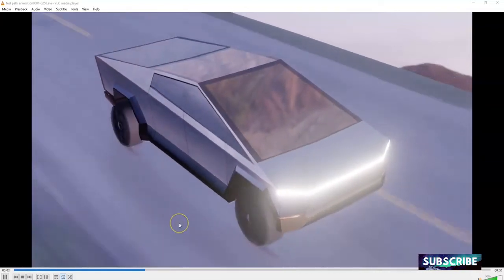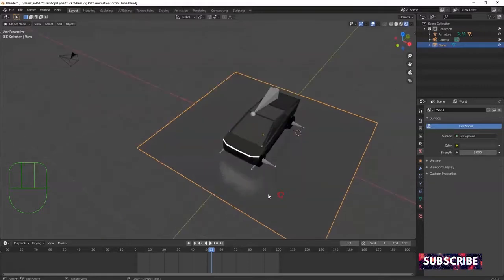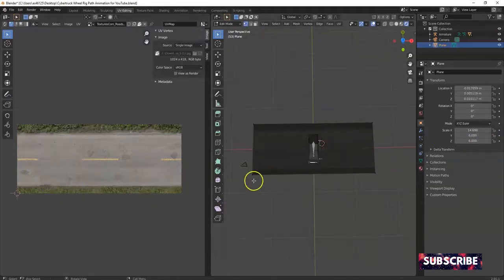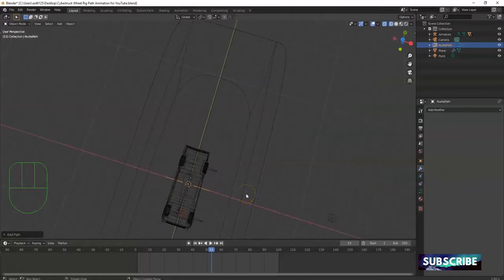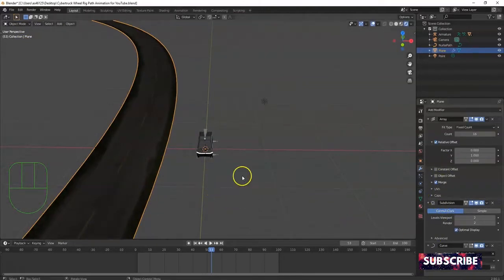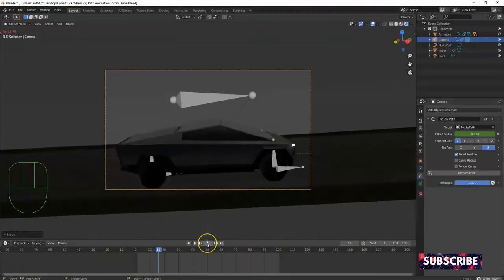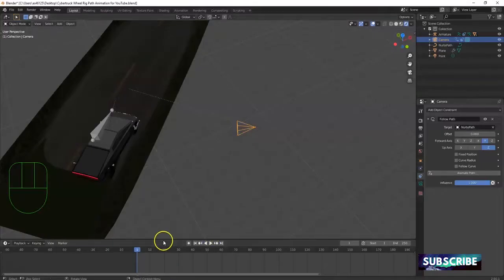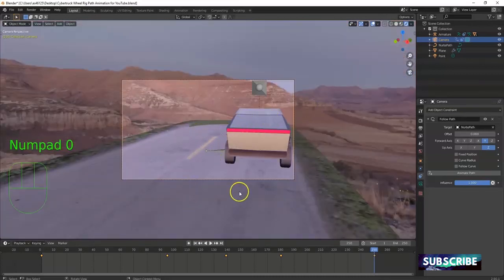Spinning Wheels on a Path | Blender Tutorial | Path Animation with Rig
PRO TIP (Important)
You will notice that after constraining objects, they will become very sensitive when you try moving them. To reduce the sensitivity, Hold Down the Shift Key as you move your constrained objects. This will allow you to have better control when moving them.

A Blender 2.9 Tutorial on how to make a vehicle spin its wheels while it is constrained to a path. We will also constrain an arrayed mesh to the same path to create a road.